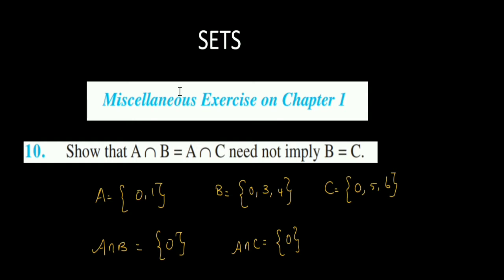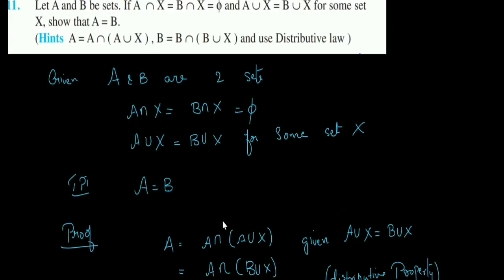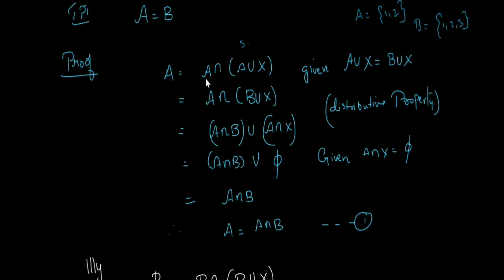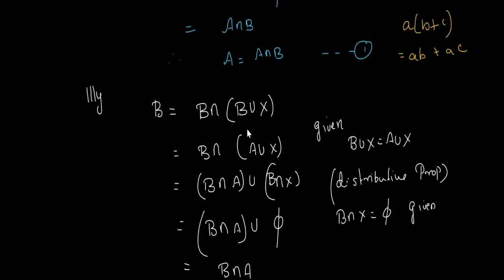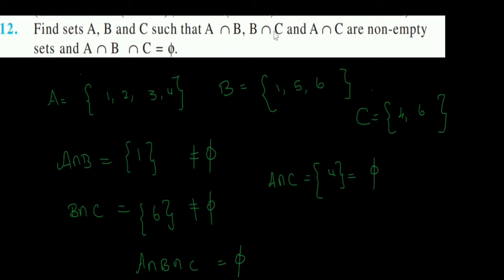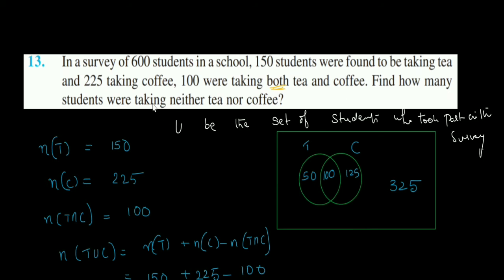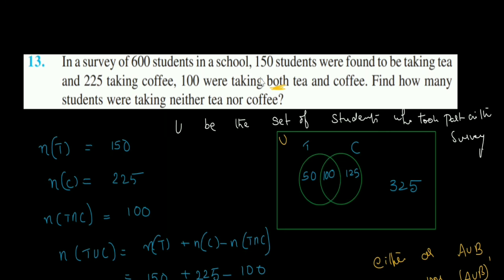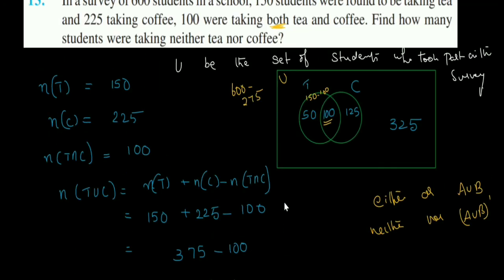CLASS 11 CBSE MATHS CH 1 MISCELLANEOUS EXERCISE Q 10 Q11 Q12 Q13 (ENGLISH)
CLASS 11 CBSE MATHS CH 1 MISCELLANEOUS EXERCISE  Q 10 Q11 Q12 Q13